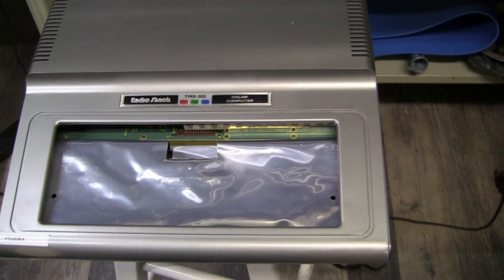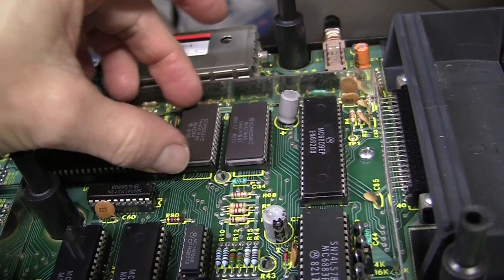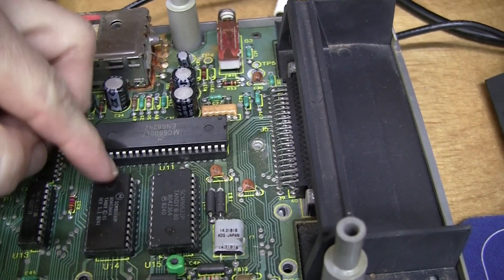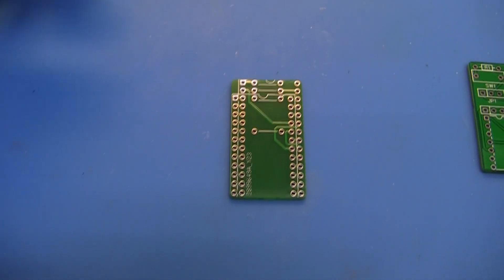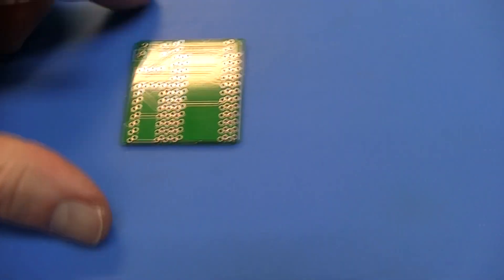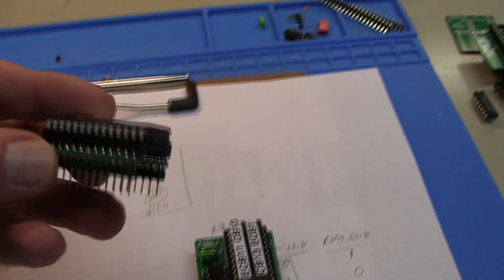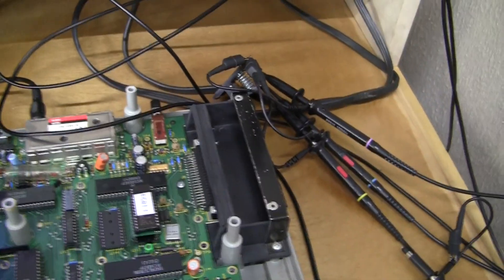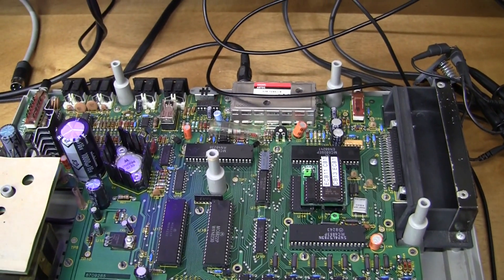Address Decoding 2 ROMs into 1 for the Color Computer Extended Color Basic 1.1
The old 24-pin ROM is not very available, but 28-pin is easily bought.  Here are two little boards for different ways of upgrading the CB and ECB (Extended Color BASIC) ROM in a Tandy TRS-80 Color Computer 1 or 2.  One board is a minimal and compact adapter for 28 to 24 pin conversion.  The second board does a logic trick to decode 2 ROMs into 1.  I use the ST M27C256B or the Winbond W27C512.  Also 27C128 will work.  Any of those type of ROMs will do as long as they are at least 16 KB and come in a 28 pin DIP package.